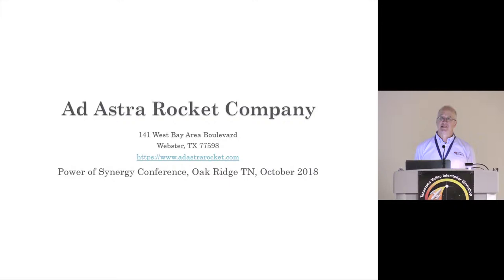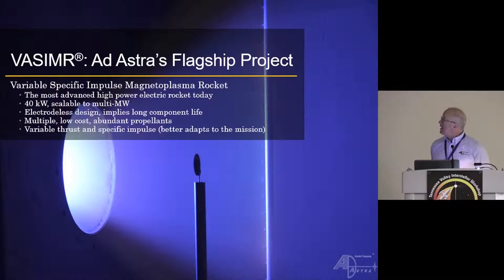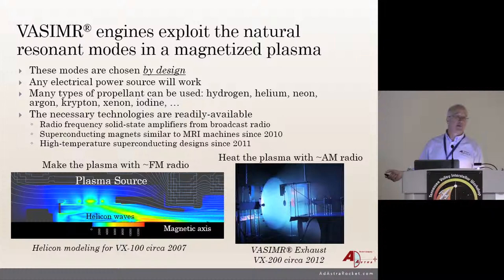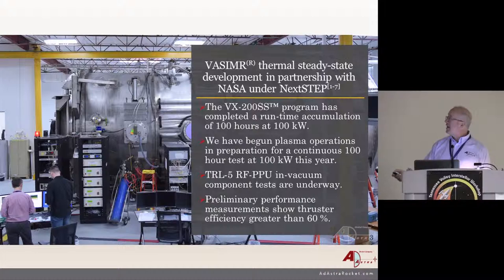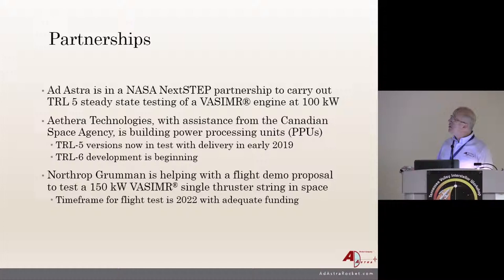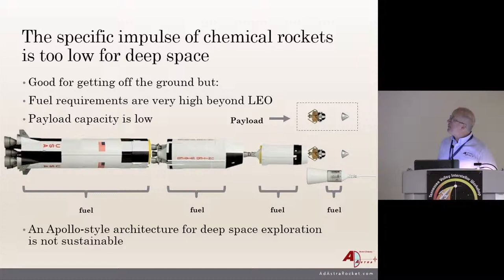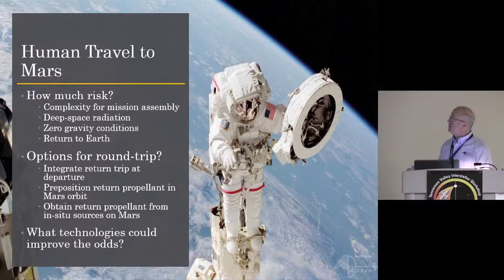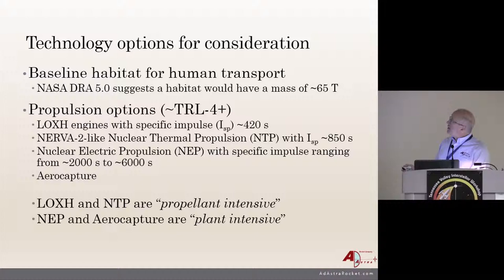2-7 Dr. Mark Carter - VASIMR Plasma Propulsion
Dr. Mark D. Carter, Senior Vice President of Technology Development for Ad Astra Rocket Company, Theme 2: VASIMR Plasma Propulsion, "The Power of Synergy" Space Symposium, Oct. 23 - 25, 2018, Oak Ridge, TN at New Hope Center.